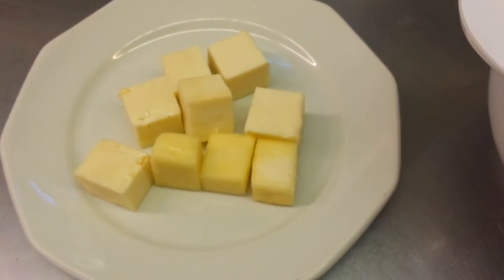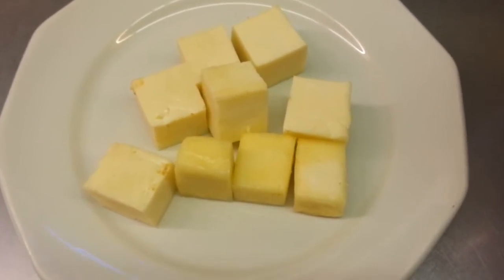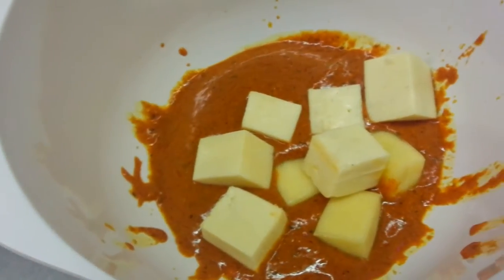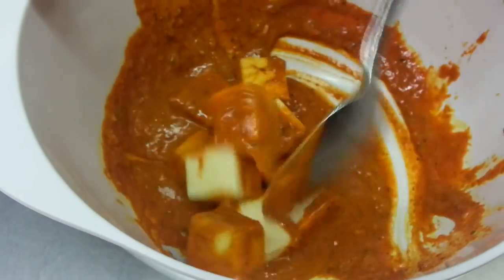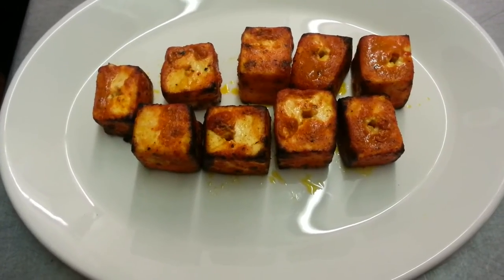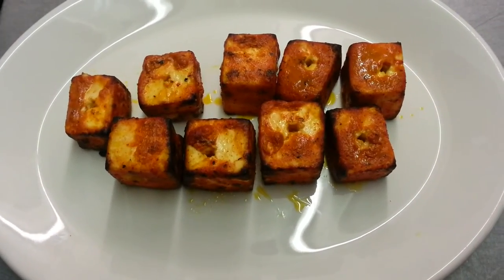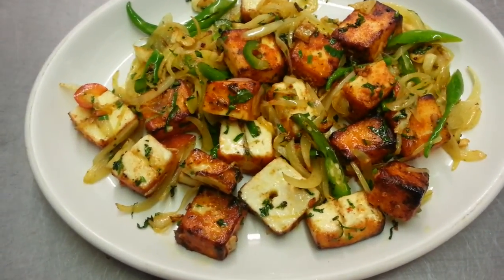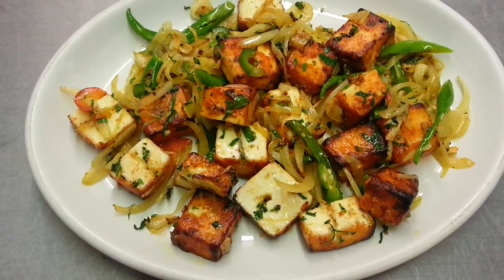Paneer Chilli - Indian Cooking -pabda20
How to cook,Tandoori paneer chilli, home made Indian style cheese pieces cooked in a tandoori then re cooked with chopped onion, green chilli,vegetable oil and pure butter ghee,